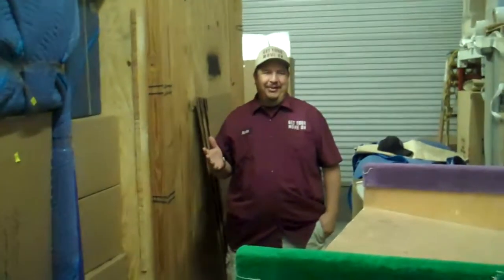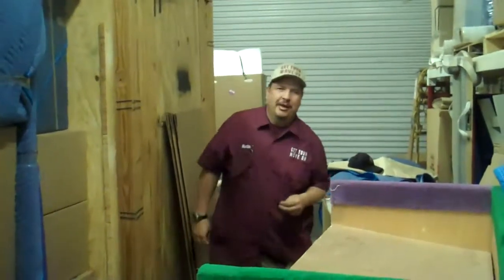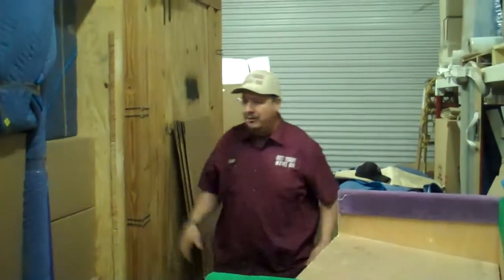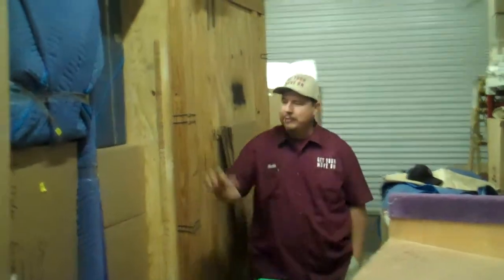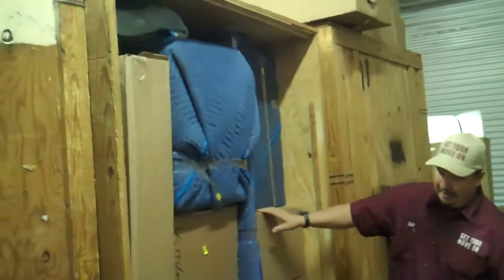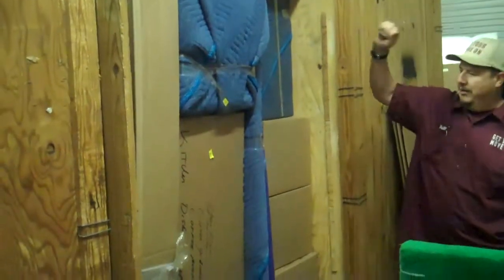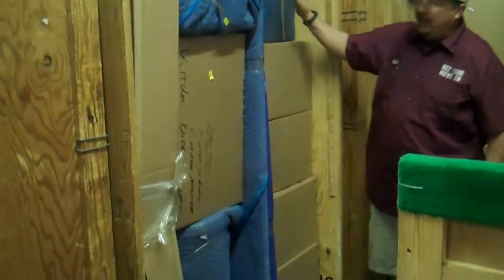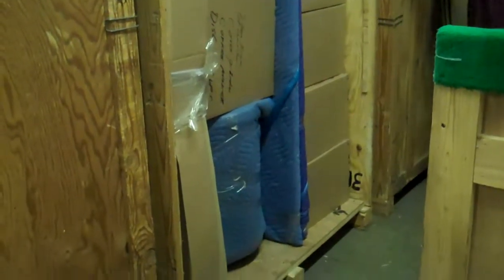Martin Abernathy talks about Storage Vaults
- Get Your Move On is a Family owned & operated moving, storage, and delivery company based in Phoenix and serving all of Arizona. Since founding this Scottsdale, Arizona moving company in 2005, owner Derek and Roger Greene have welcomed every customer with the same promise: 100% Satisfaction Guaranteed.  We provide the following moving services for home and commercial office moving in the Phoenix Metropolitan area. Get Your Move On specializes in careful moving services for people who care how their belongings are handled.